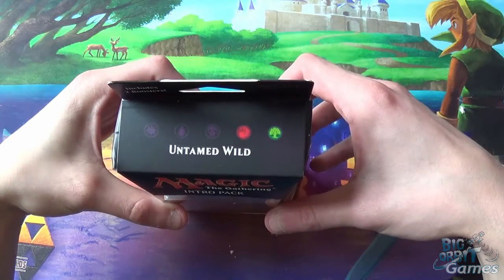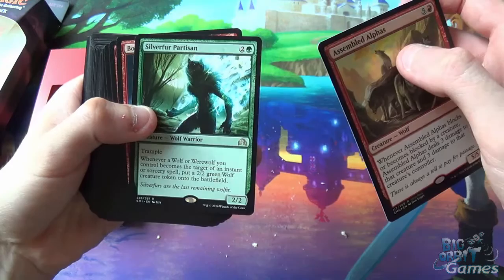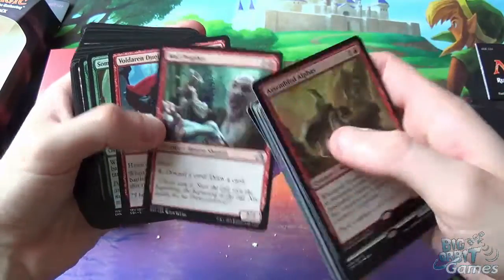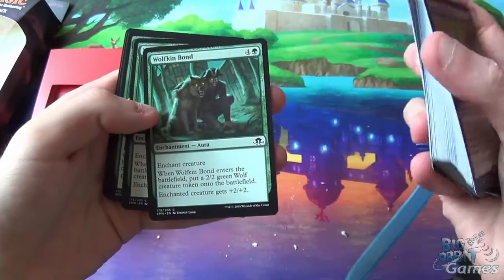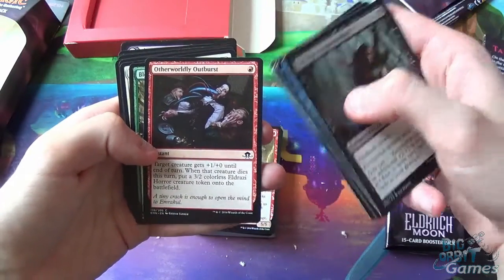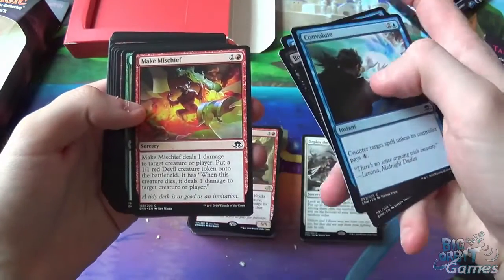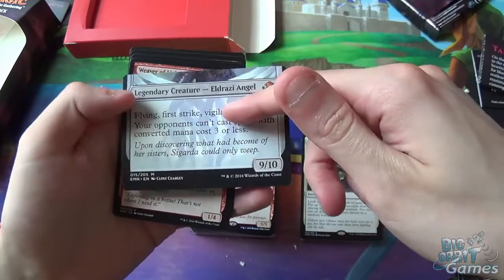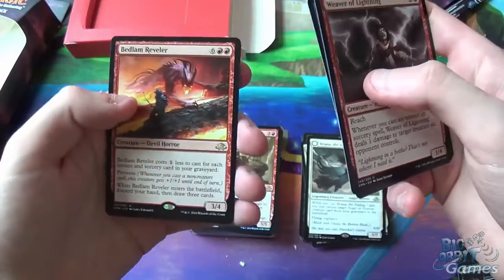Magic The Gathering: Eldritch Moon Untamed Wild Intro Deck Unboxing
Big Orbit's Chris unboxes and discusses the cards in the new Eldritch Moon Untamed Wild Intro Deck for Magic the Gathering - Pick up Magic the Gathering singles and sealed packs/boxes from